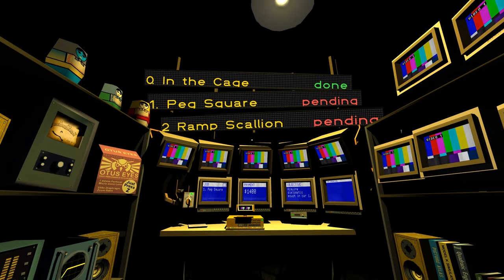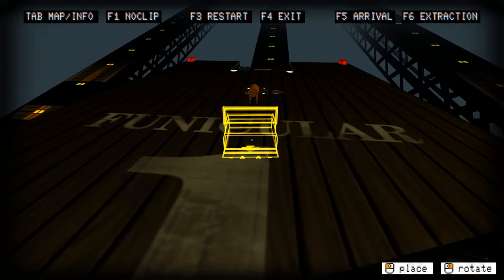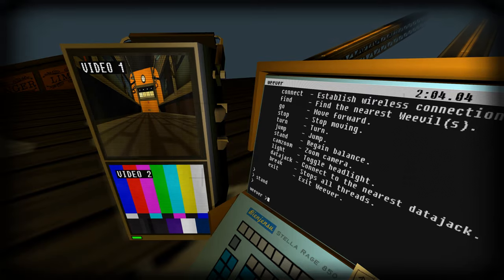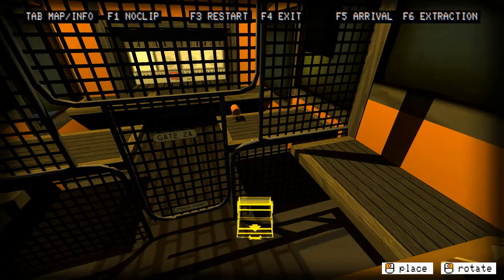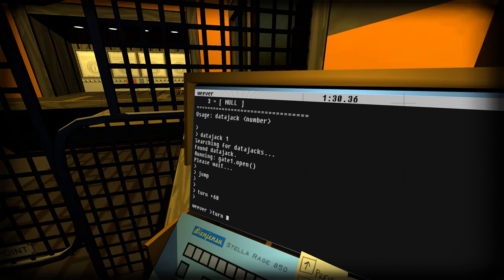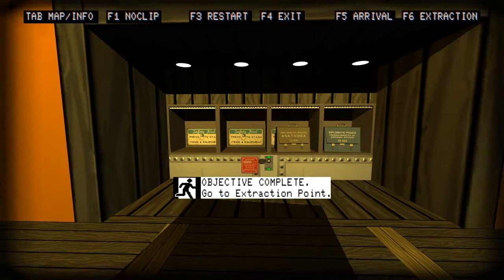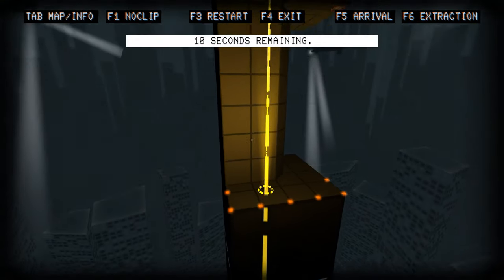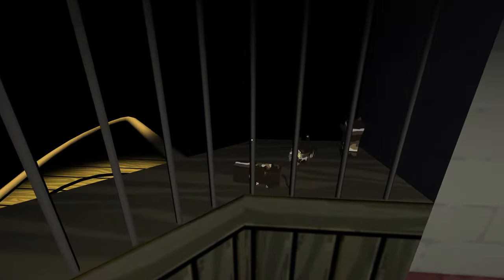Quadrilateral Cowboy (Ep. 3 – Funicular and Bergamot Bank)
Welcome to my playthrough of Quadrilateral Cowboy, a hacking game by Blendo Games. Join me as I play a hacker-for-hire and break through security with my Bienjensu Stella Rage 850 portable deck.